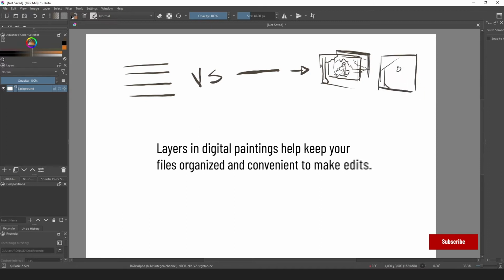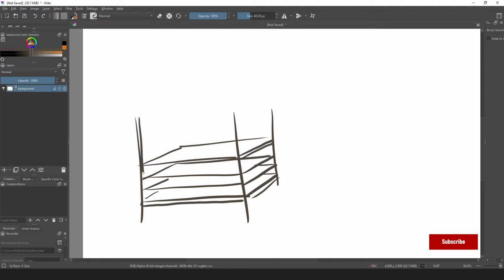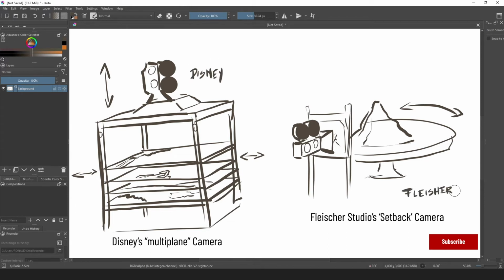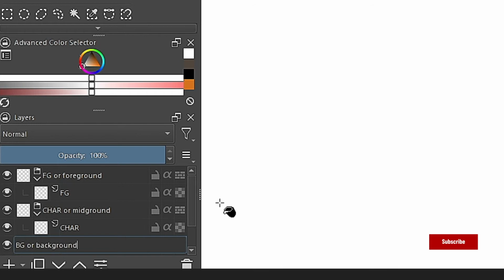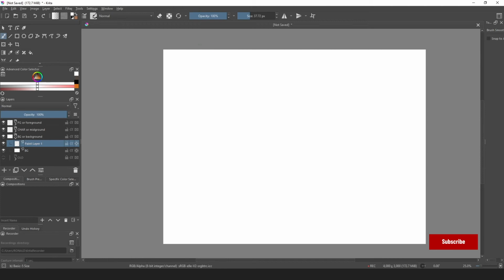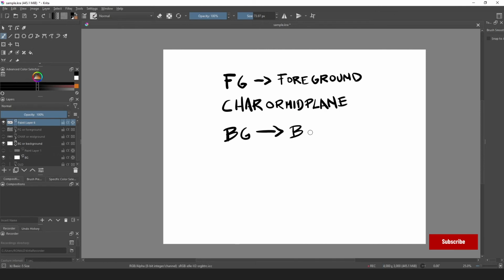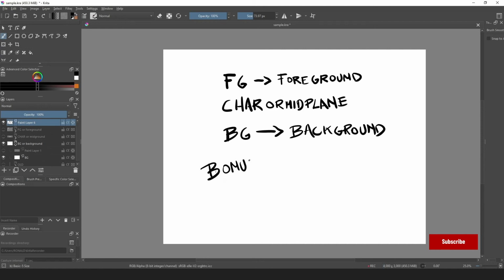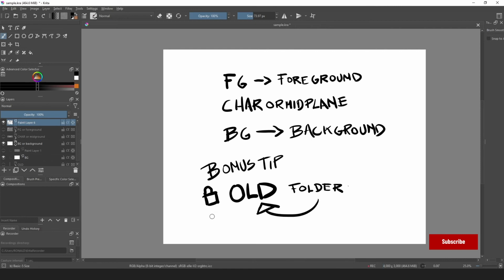LAYERS VS NO LAYERS ✏️ Using Krita for digital painting or any other software.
If you're a beginner this video can help you organize your files and not get overwhelmed by a whole painting.

Here I leave you another edition of my process illustrating within Krita, this time mostly speaking about how I use layers.

 I leave some tips, animation history and a description of why use this method.

To support my work and my channel here, I leave you links to merch on my online store and to the pre-sale of my illustrated deck of cards Letters to Venezuela: